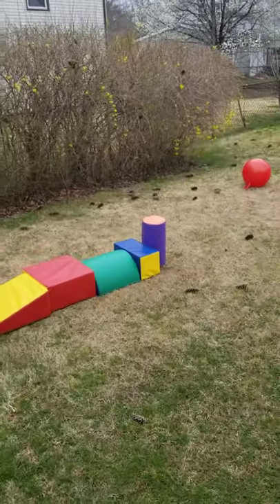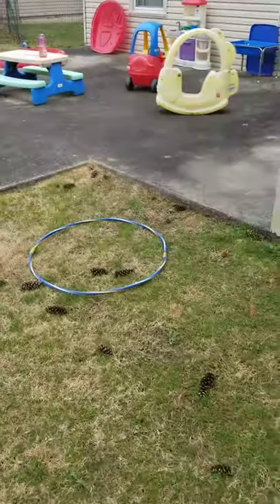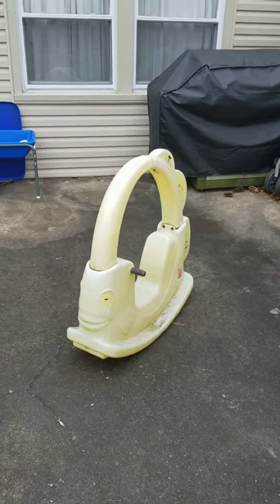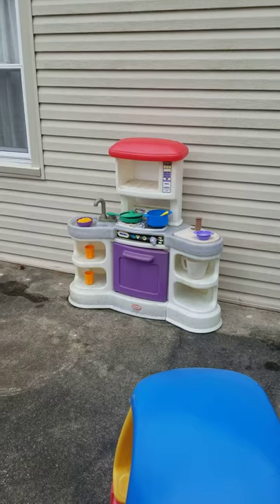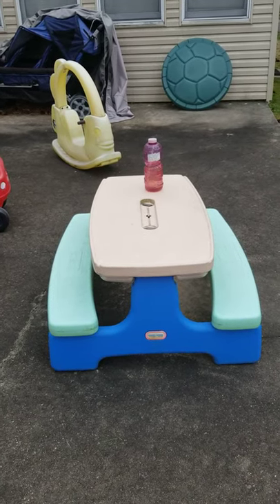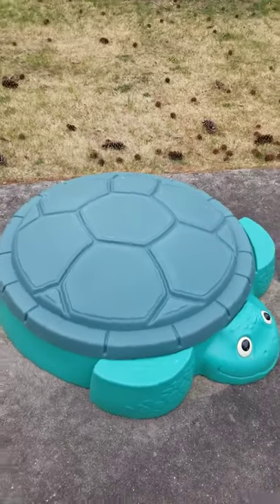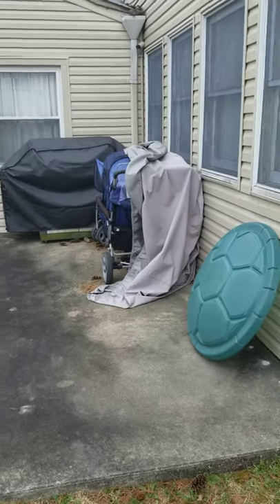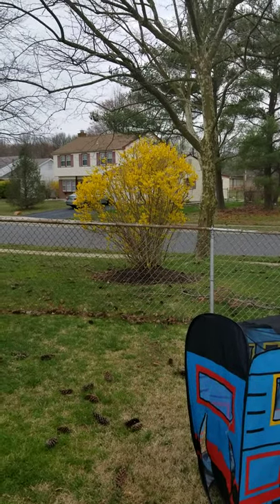You Are A Teacher! Let's Go Outside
Lets go outside in my backyard to get an idea of what toys and games I have my children play with while they are outdoors. The important thing to remember as a teacher is to have a variety of toys, games and equipment, be creative and have fun!

*Materials*
bouncy
kitchen with pots, pans and food
sand box
water bin
golf cart
various sturdy bins to hold
arts & crafts materials
table
chairs
jump rope
hoola hoop
sidewalk chalk
bubbles
cars
tricycles & helmets, pads
kickballs
basketball, hoop
sprinkler

This video is all about how I create my outdoor space so children have enough games to play with and space to move around. The important thing is to have fun and also bring your classroom outside. Who says you have to keep a kitchen inside versus outside, or even have arts & crafts in your outdoor space. Be creative! Have fun fun fun!!

*Facebook,The Childcare Entrepreneur, @childcarebusinesscoaching
*Facebook, Mighty Miracle Learning Center, @childcarewithpurpose

*Why create The Childcare Entrepreneur*
I started this channel as an extension of my management consultancy, as a way to help other providers, childcare owners and those seeking to become childcare entrepreneurs in improving the effectiveness of their business strategies, program development, operational processes and organizational performances. It is important as a childcare professional to see yourself as an entrepreneur and having the tools to create a successful business starts with recognizing these important components. It ultimately starts with you, with a little help from someone who has the experience and the willingness to help!!

*Background*
Hi, I'm Michelle former elementary school teacher, wife, mother turned stay at home mom, homeschooler and now owner and founder of a family childcare center, Mighty Miracle Learning Center for the past ten years. This means that I run a home daycare and I enjoy every minute of helping children develop socially, emotionally, physically and spiritually! I offer my families a unique homeschooling set up that runs like a small school-like setting creating a nurturing environment combined with the curriculum based learning of a school.